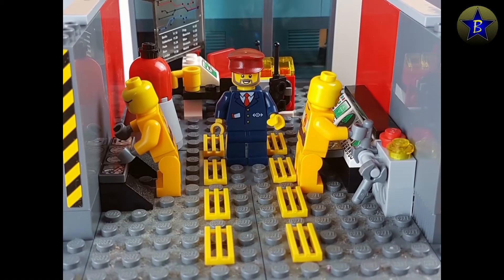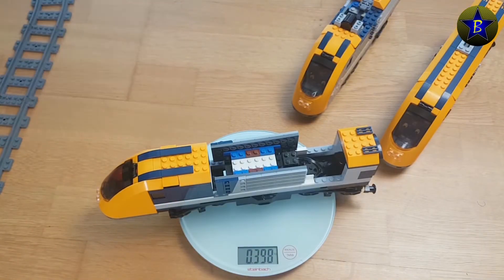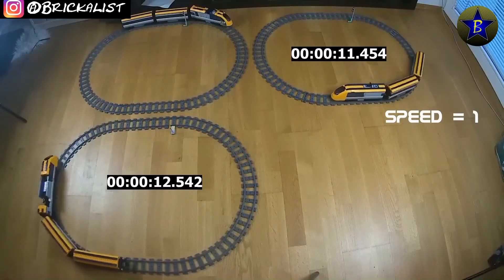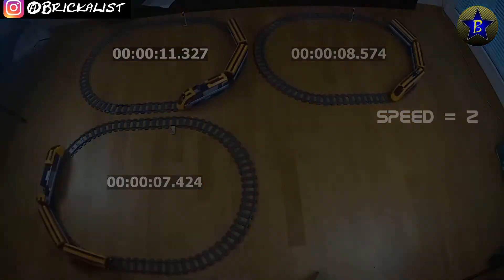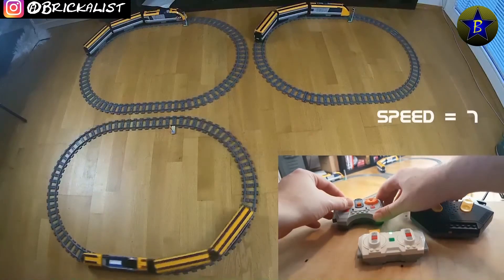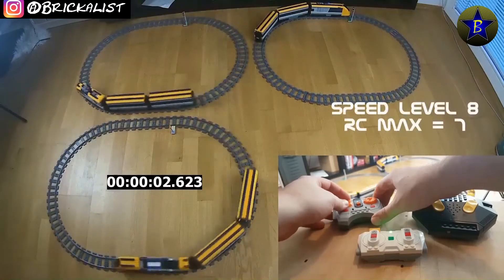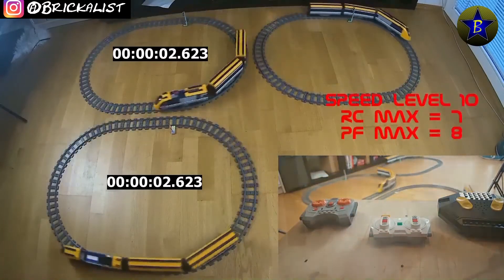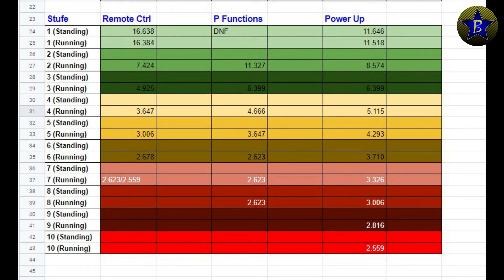Lego Train Motor Comparison - BrickScience - Ep. 1 Speed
Remote Control, Power Functions and Power Up - which Lego motor is the best? I did a little test to find out what exact speed they reach at each level.
Did you experience something else or do you prefer one engine over the other?